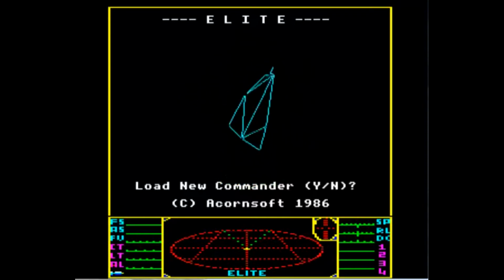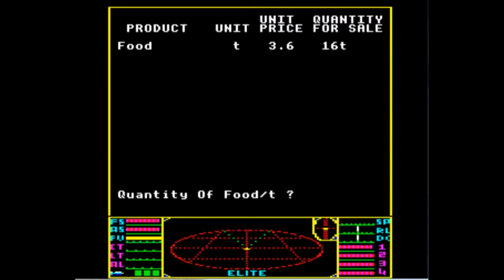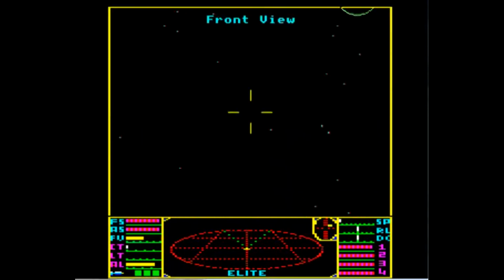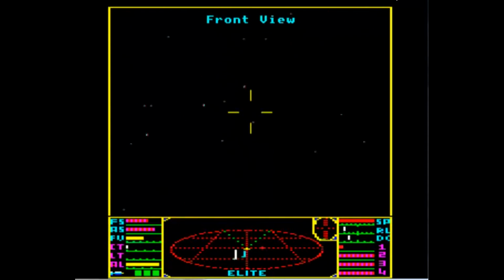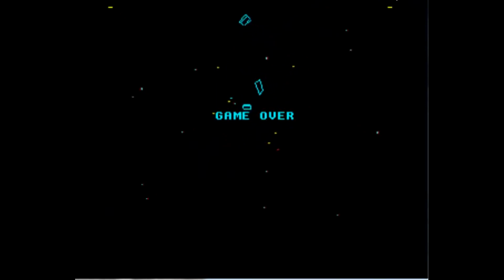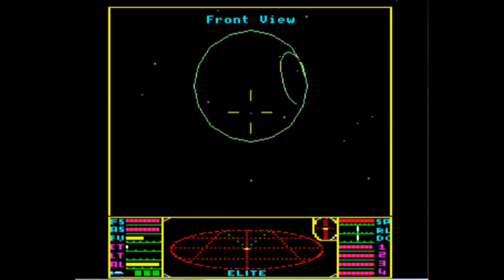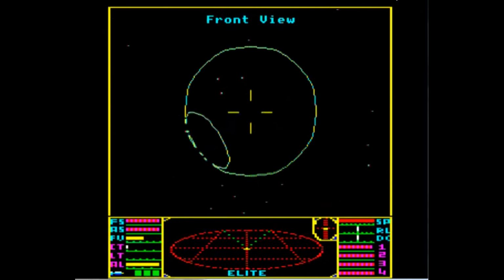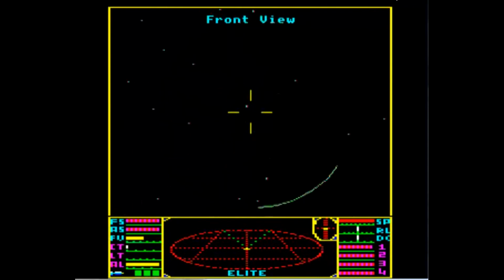Mamemeister's 10 Minute Mash-Up no 204 "Elite"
I pilot the Cobra in the Acornsoft classic "Elite" on the BBC Master.